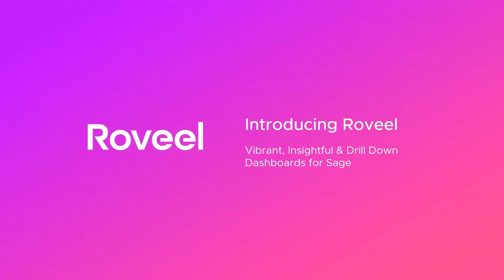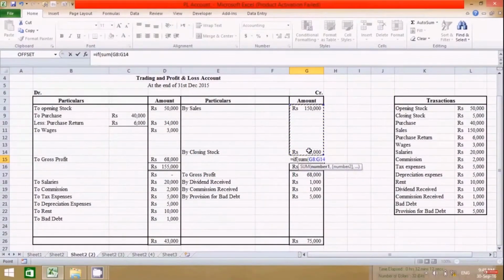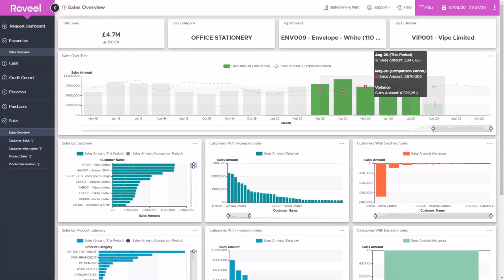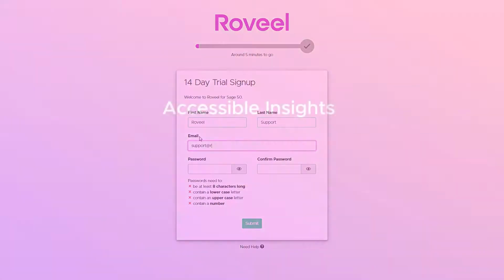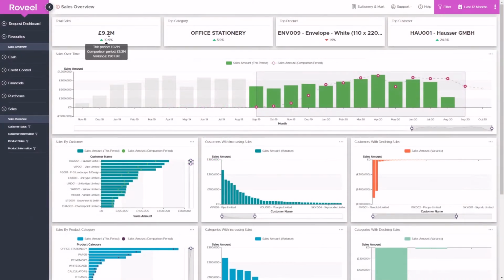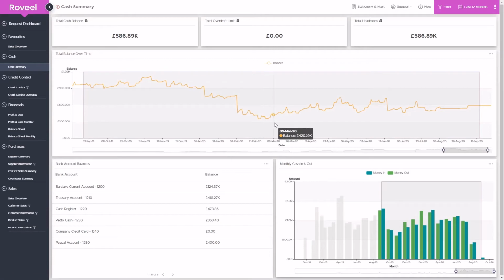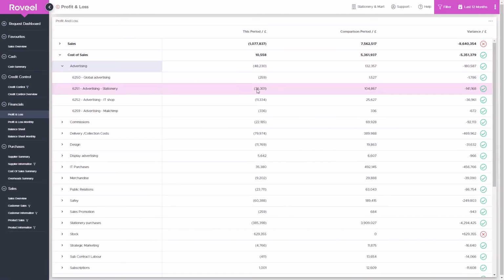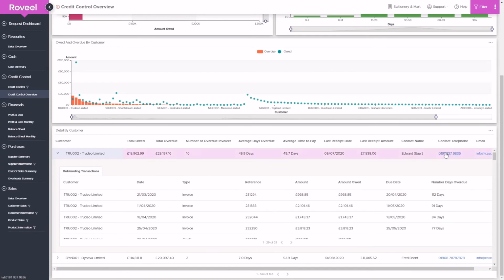Introducing Roveel: Transform Sage 50 Data into Powerful Business Dashboards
Roveel transforms your Sage 50 data into insightful, vibrant and easy-to-use dashboards. Gain an insightful and vibrant view of your business with an extensive library of intuitive and easy-to-use dashboards that cover everything from sales to finance and purchasing.